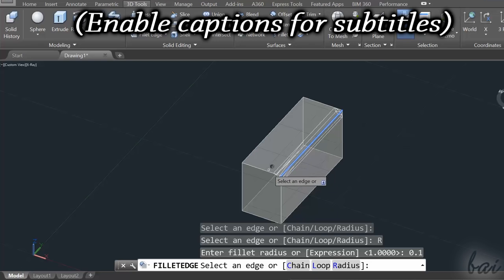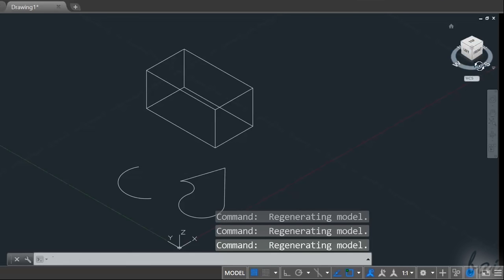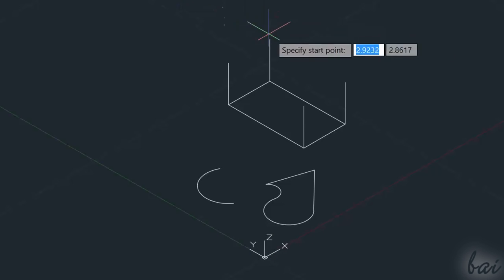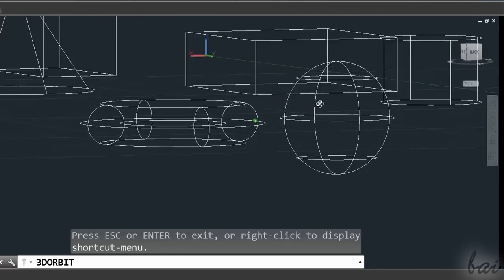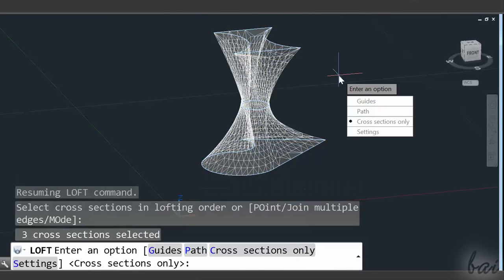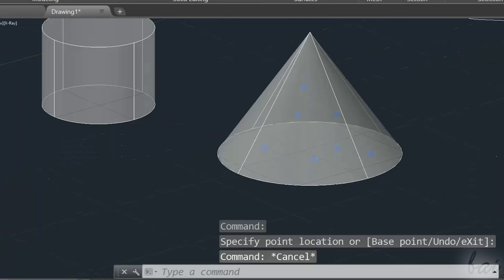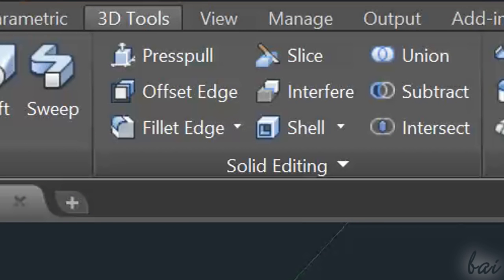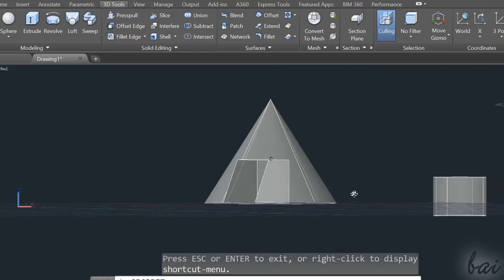AutoCAD 2017 - 3D Projekty a Design Tutorial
AutoCAD 2017  a 3D Projekty o tom je tento videonávod.
Zdroj: výrobce programu AutoCAD